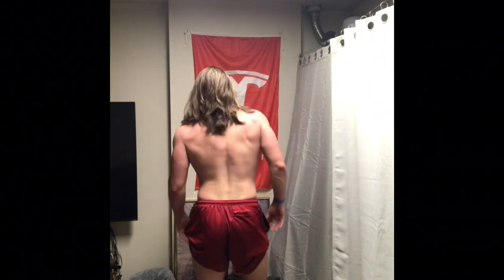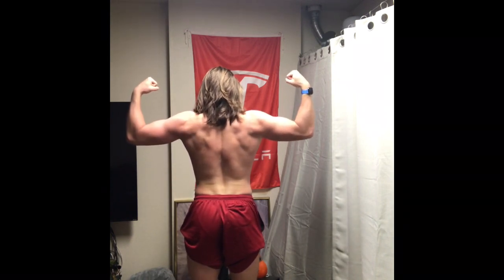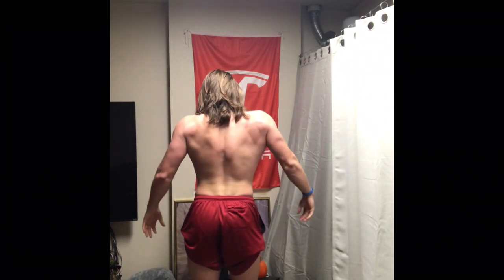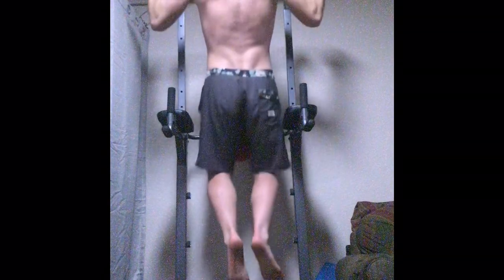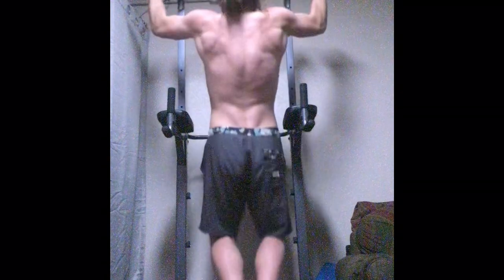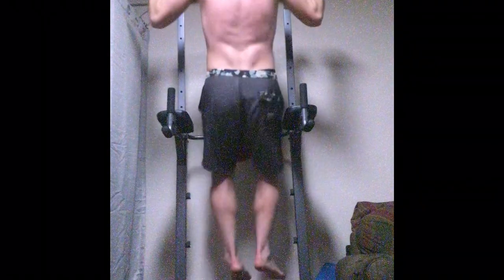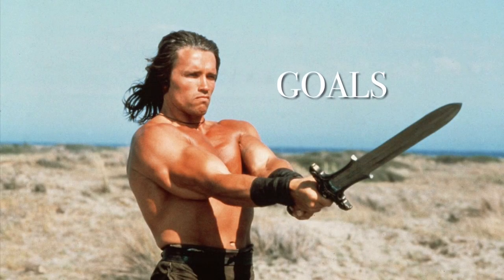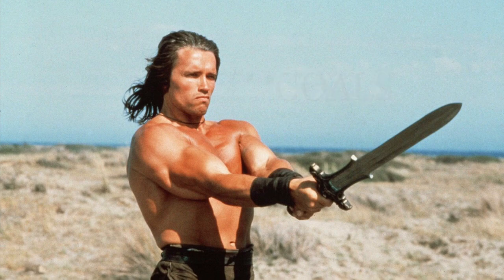Tall Beginner Bodybuilding Transformation (part 1)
Just the introductory video to a series on my beginner bodybuilding transformation. First ever video on YouTube, so if anyone actually watches this, please give me all the feedback you can, both negative and constructive feedback are appreciated 😆.

Anyways, I hope to keep this series alive, and post one video a week then make a compilation video to recap the total transformation.